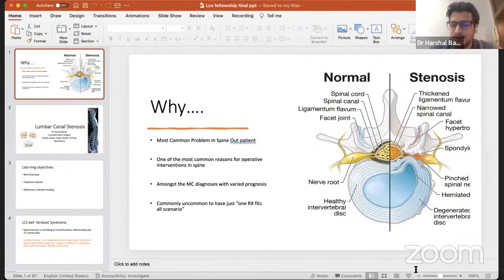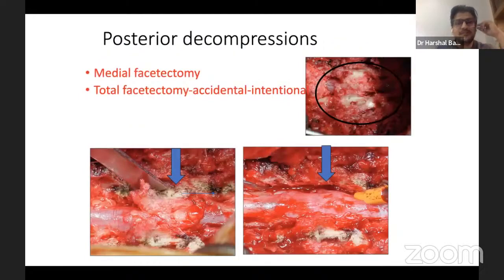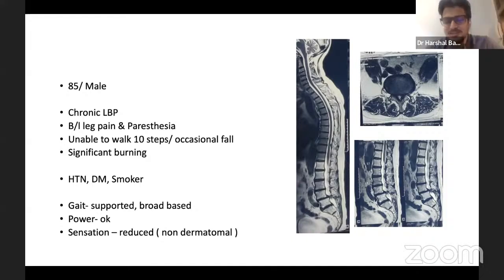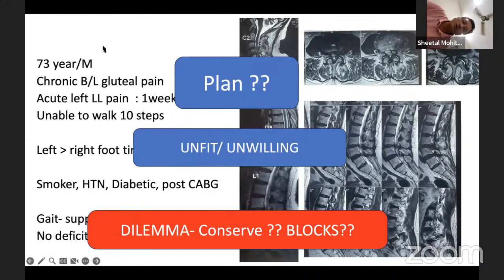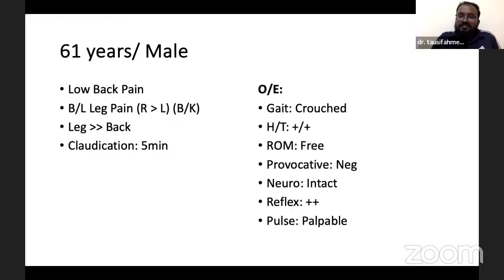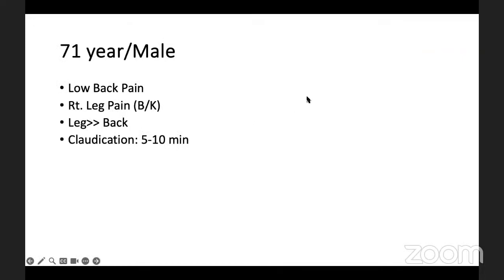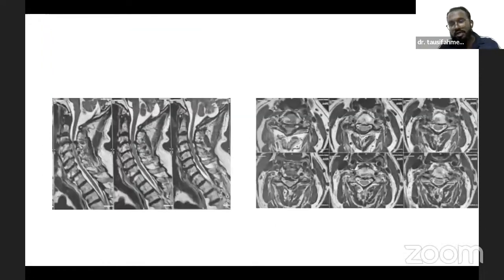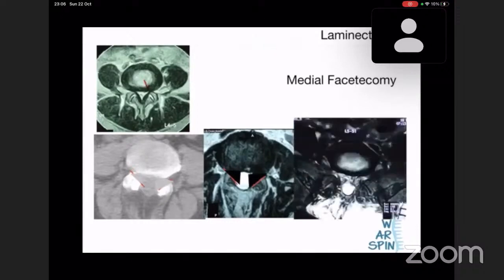xSession 2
Dr. Harjot SIngh Gurudatta,, a renowned orthopaedic specialist with years of expertise, is here to share invaluable insights, tips, and expert advice to help you achieve and maintain a healthy, active life.

🔍 What to Expect:

    🦴 Orthopaedic Education: Dive deep into the world of orthopaedics as Dr. Harjot breaks down complex topics into easy-to-understand, informative videos.
    💪 Injury Prevention: Learn practical tips and exercises to prevent injuries, whether you're an athlete, fitness enthusiast, or simply looking to stay active.
    🤔 Q&A Sessions: Get answers to your burning orthopaedic questions during our engaging Q&A sessions
    🏋️‍♂️ Rehabilitation Exercises: Access step-by-step demonstrations of rehabilitation exercises tailored to specific orthopaedic conditions, helping you on your journey to recovery.
    🚶‍♀️ Lifestyle Tips: Discover how small lifestyle changes can have a significant impact on your orthopaedic health and overall well-being.

Don't miss out on the latest updates and expert guidance from Dr. Harjot Singh Gurudatta. Your journey to optimal orthopaedic health starts here. Let's move towards a pain-free, active lifestyle together!